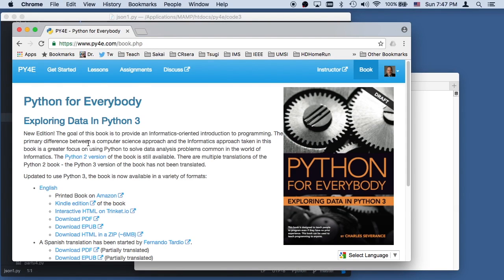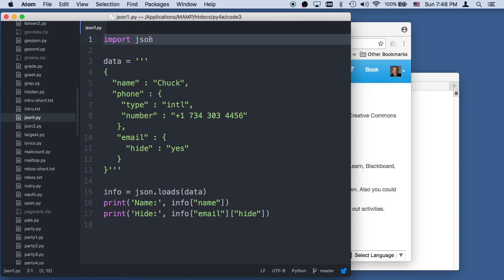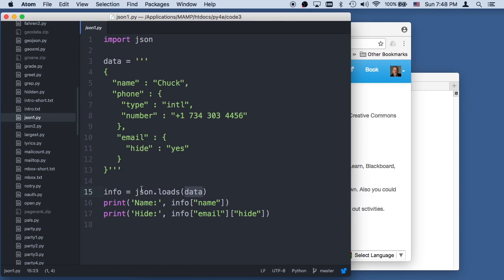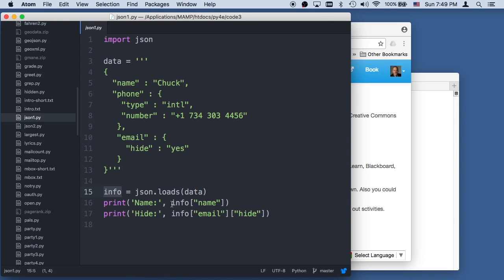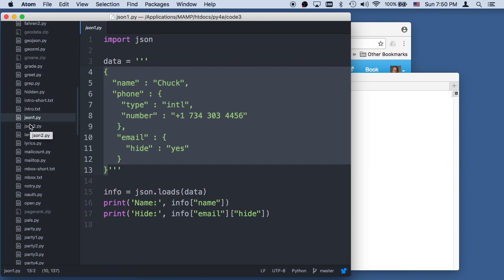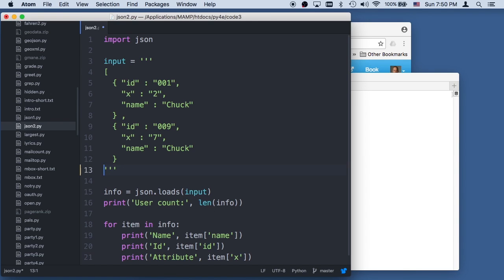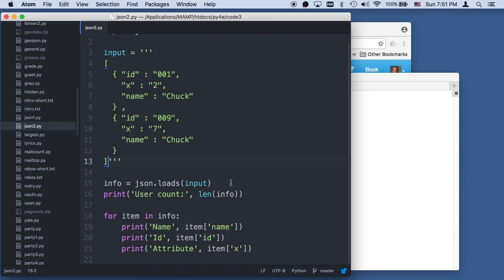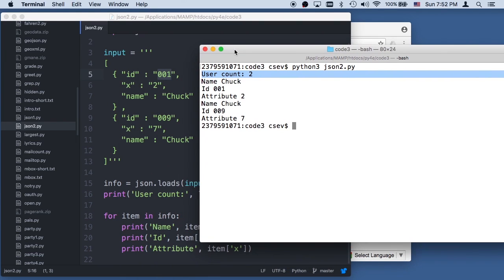Introduction to PYTHON For Machine Learning - Worked Example JSON Chapter 13